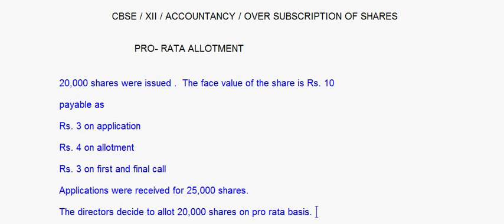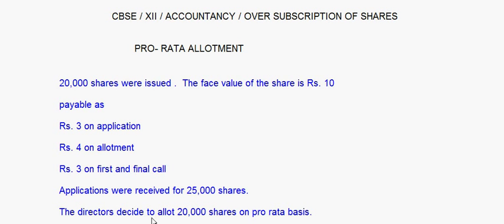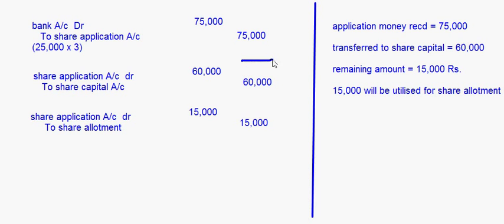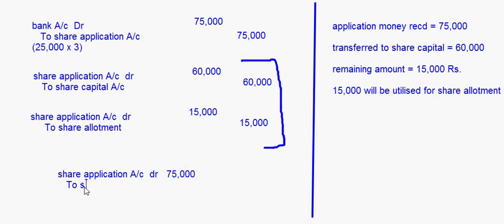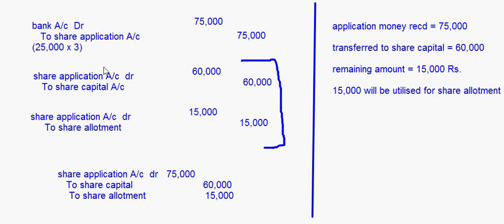eTuitions CBSE Class XII Accountancy - Accounting for Share Capital 05